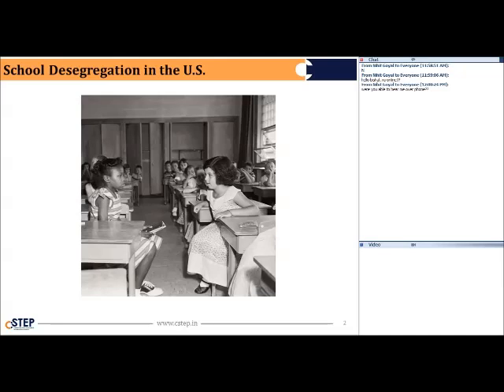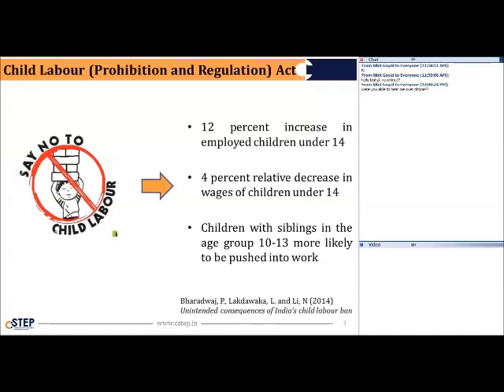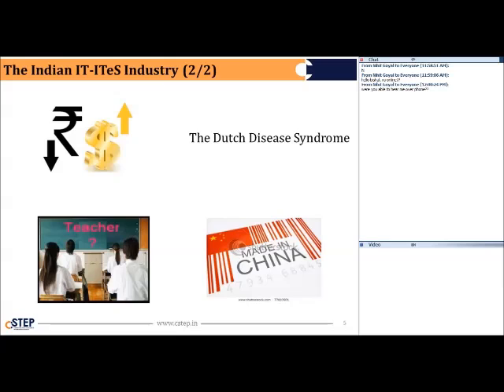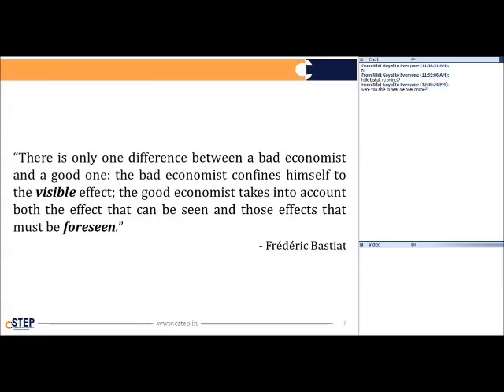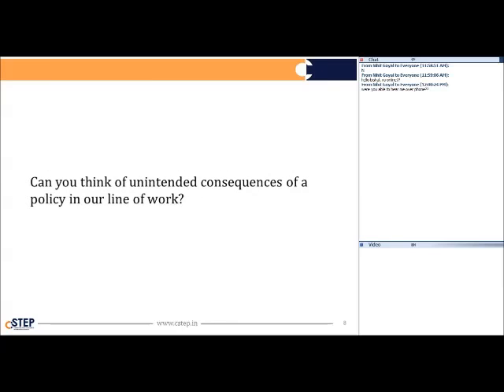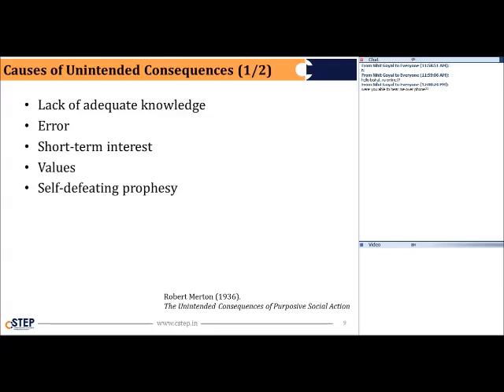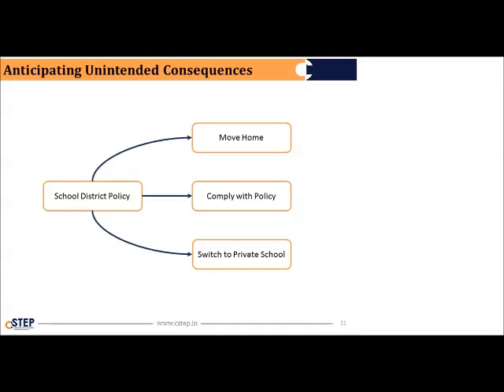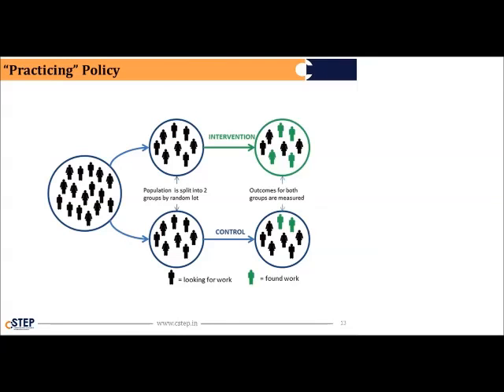Unintended Consequences of Public Policies